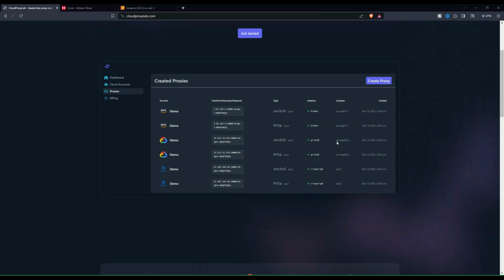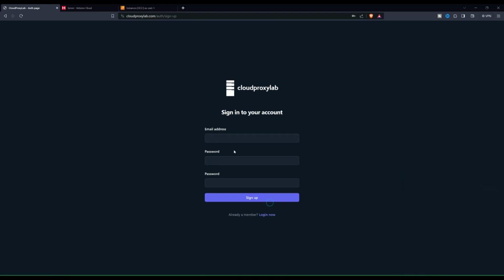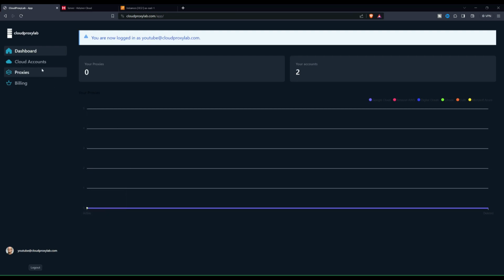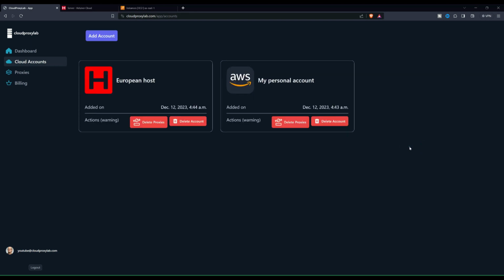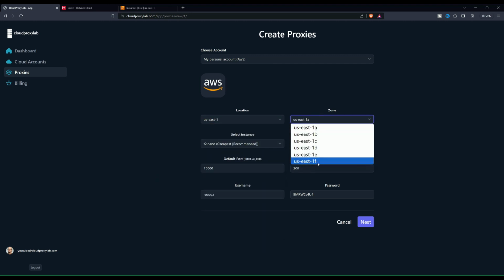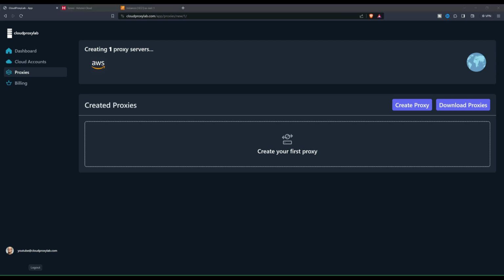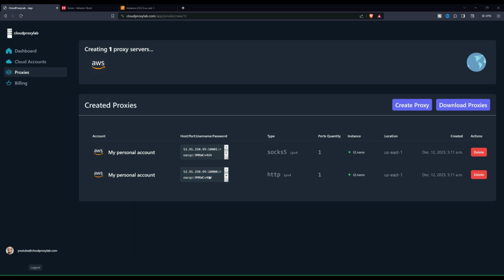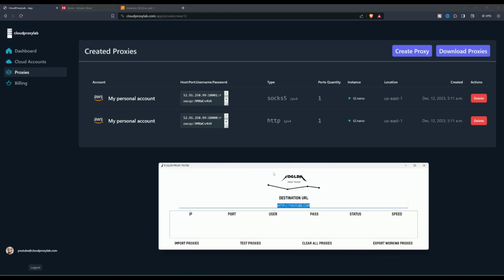How to Create a US Proxy Server (2024)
How to Create a US Proxy Server

Not sure how to create a proxy server? Don't worry, we'll show you how in this easy video. By the end of this video, you'll be able to create a socks5 and HTTP proxy server in just a few simple steps!